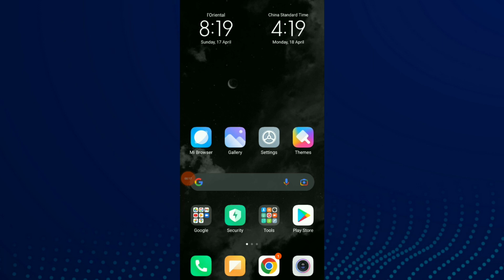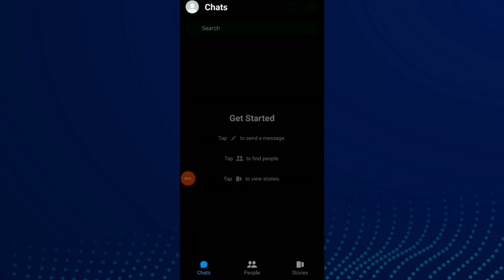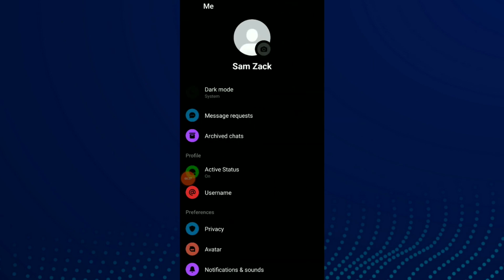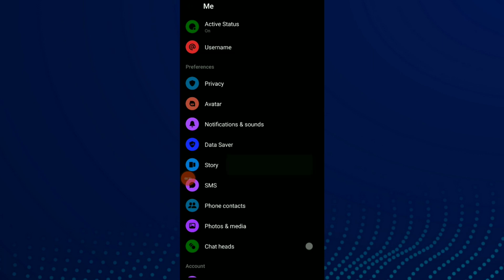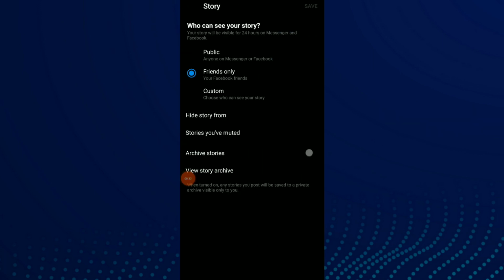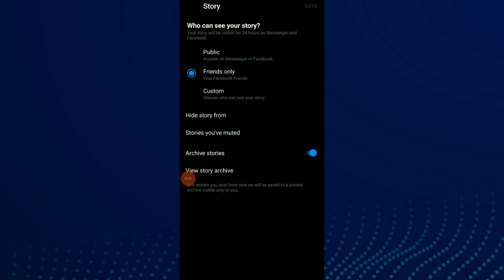How To Turn Off Archive Stories On Messanger App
My idols on YouTube:
Mike Vestil
Ali Abdaal
biaheza
Kevin David
Incognito Money
Sara Finance
Everyday Money
Channel Makers
Vidiq
SuperHumans Life